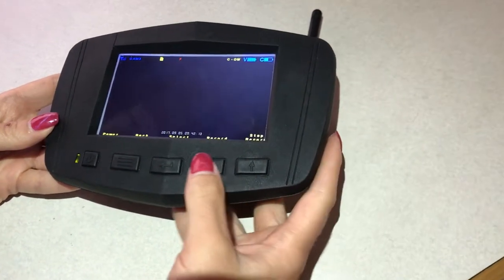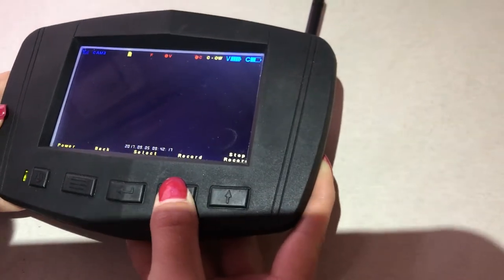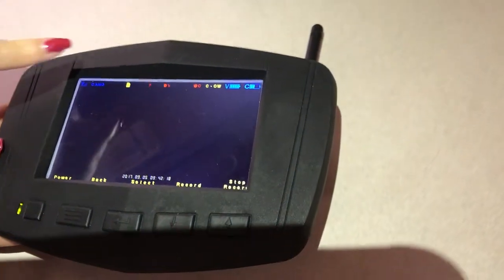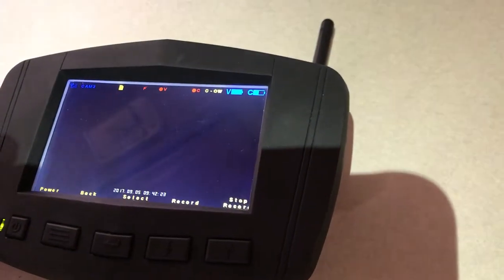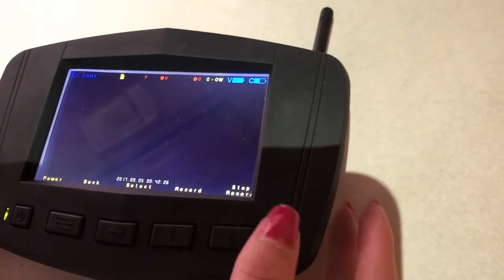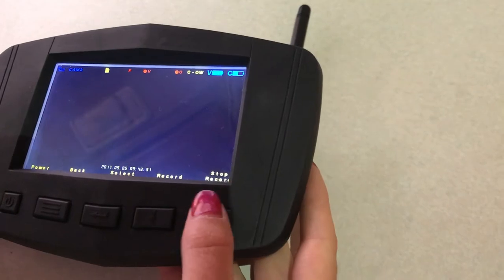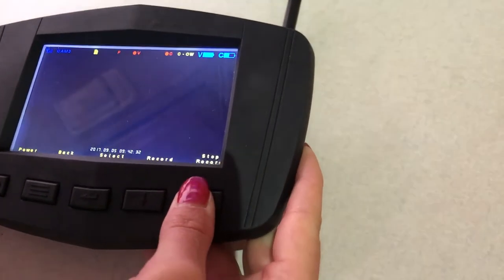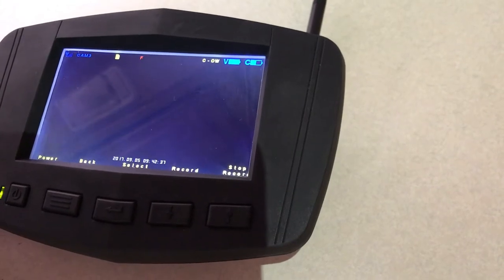Capture Record to Camera and Monitor (Shortcut)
Record to both the camera and monitor using the shortcut key on Capture, the recording camera and monitor by Hyndsight Vision Systems.